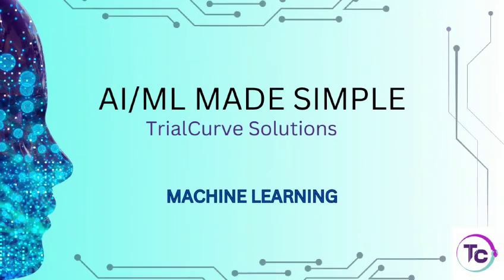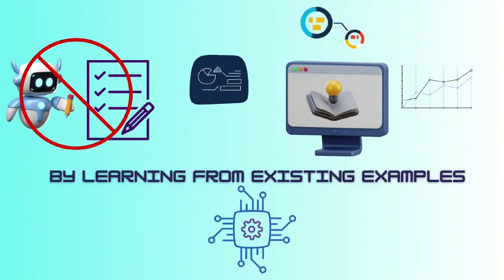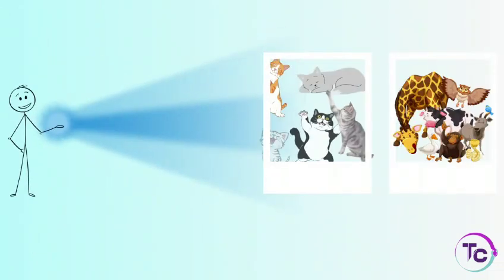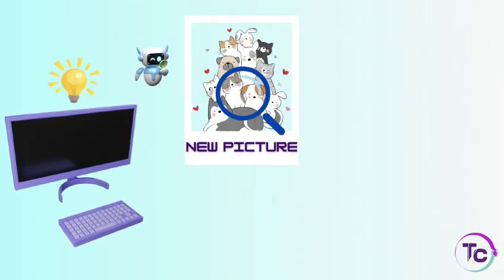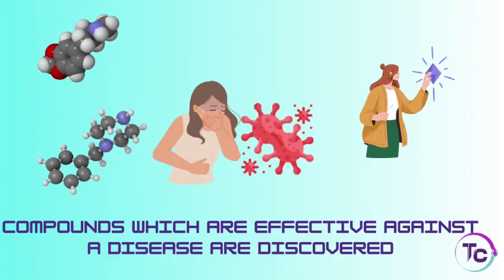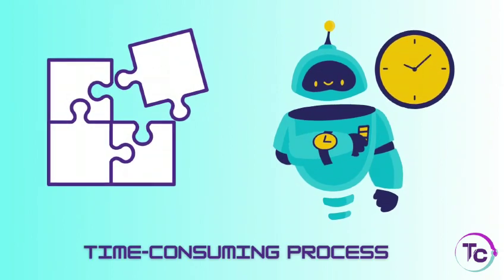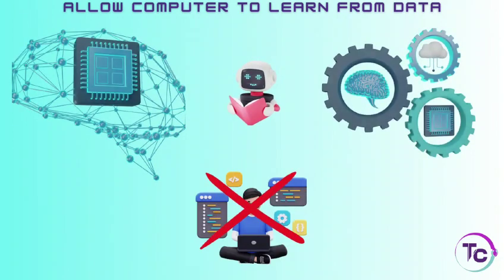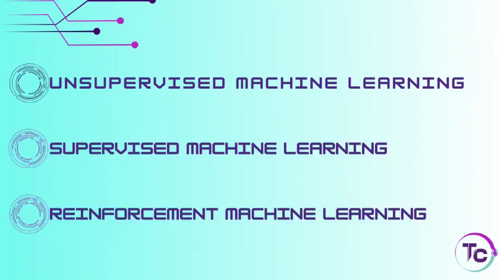AI Series: Machine Learning in simple words!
AI/MI made simple with common examples- video series.